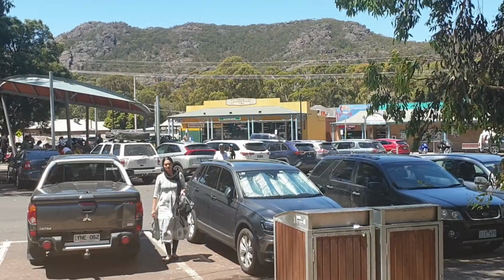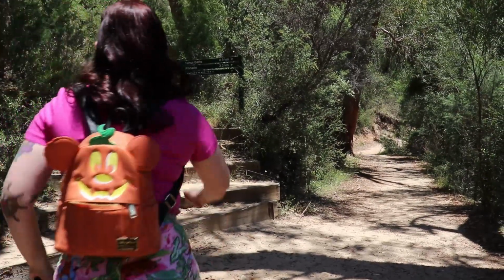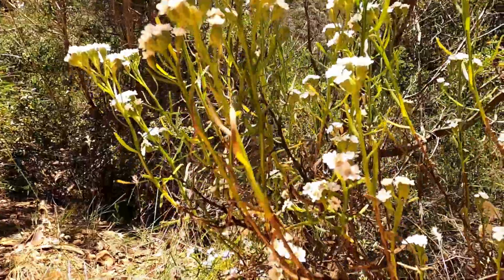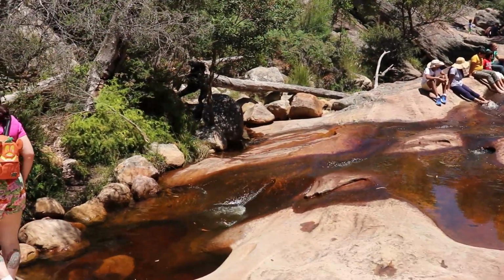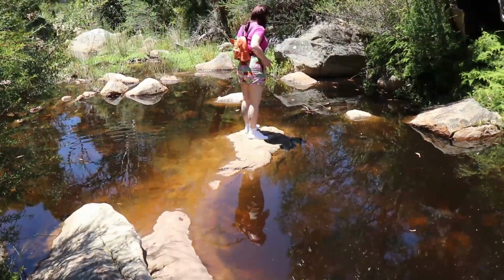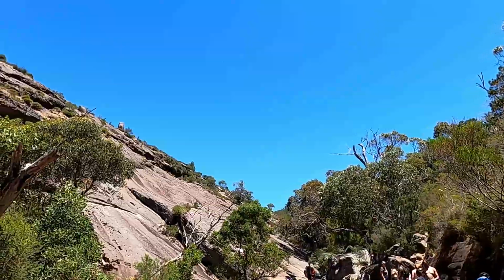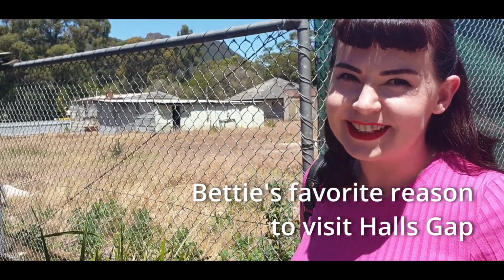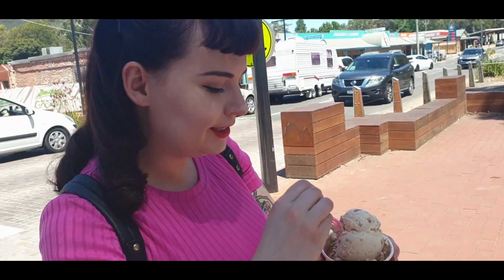VENUS BATHS // THE GRAMPIANS // VICTORIAN HIKES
Easy, but beautiful, hike, located approx 3.5 hrs West of Melbourne, in the heart of the Grampians National Park.
The Venus baths are a great place to cool off on a warm day in the natural rock pool formations and is a great little adventure for people of all ages and abilities!